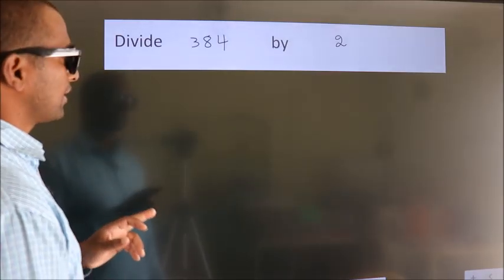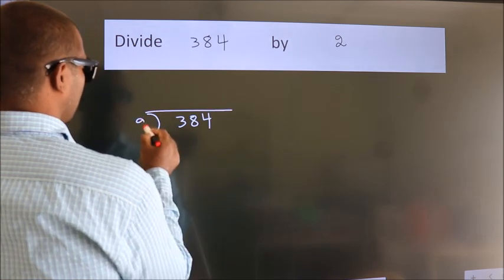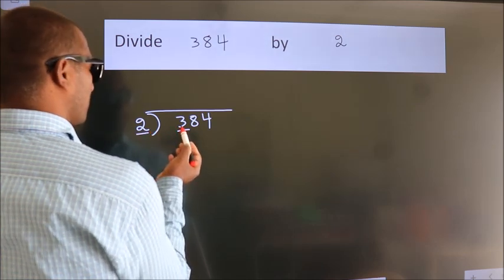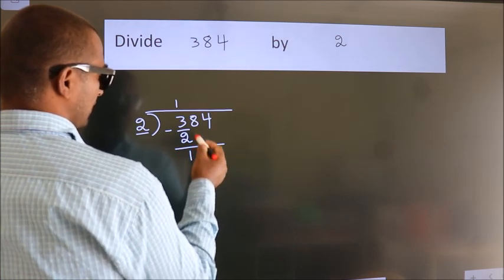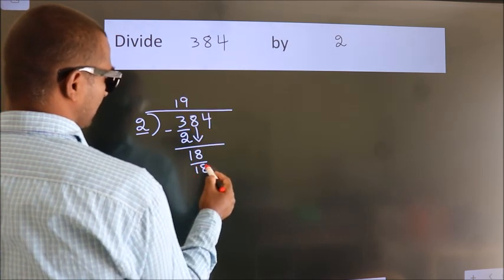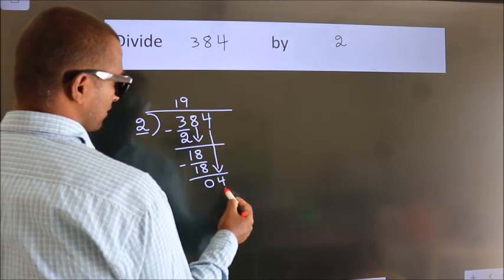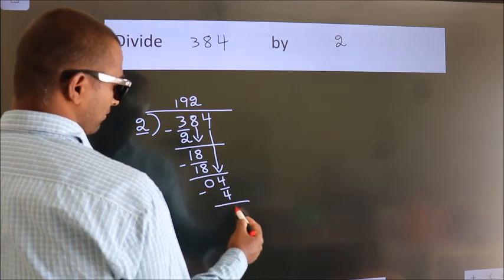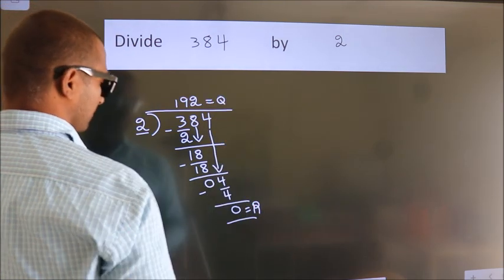Divide 384 by 2